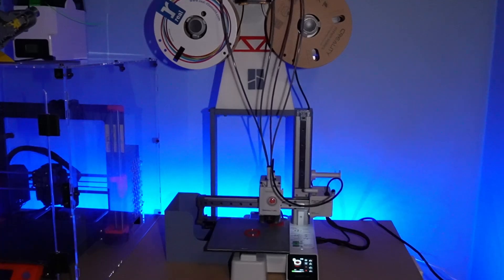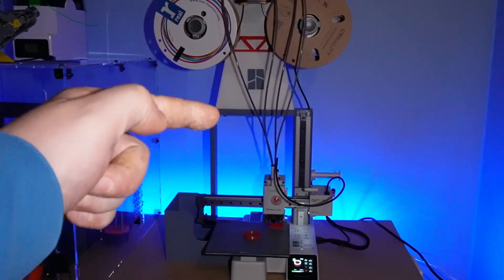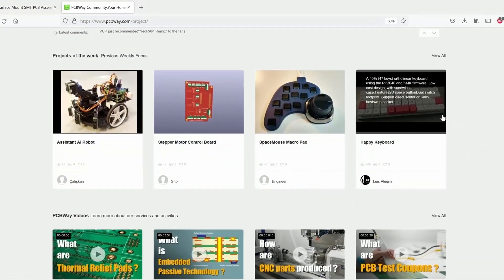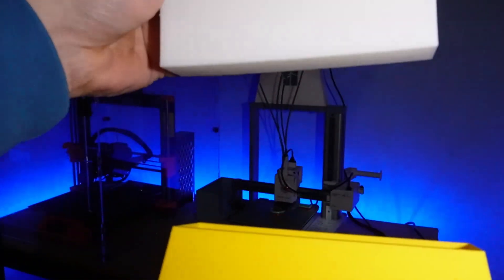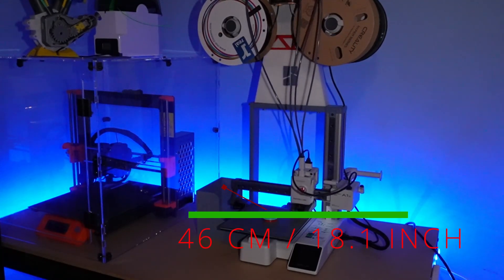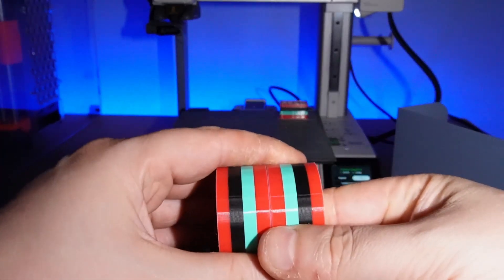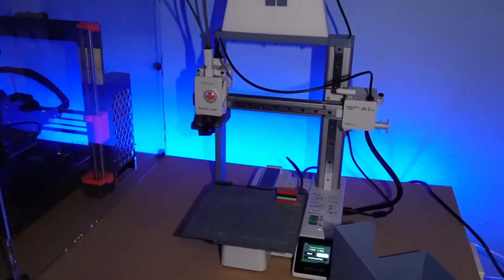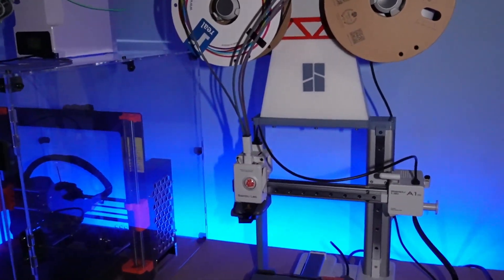Bambu a1 mini ams lite space saver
I designed AMS Lite space saver for all you who are lacking space on their desk!  It works perfectly...